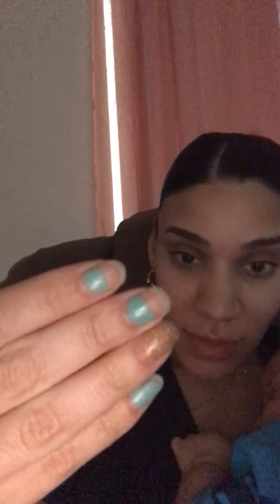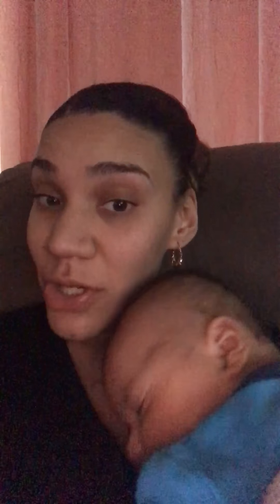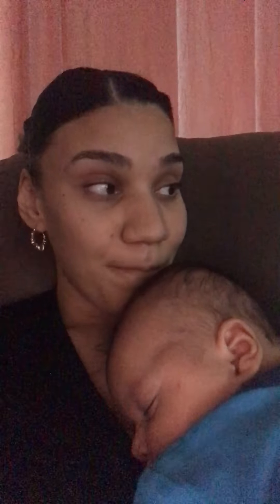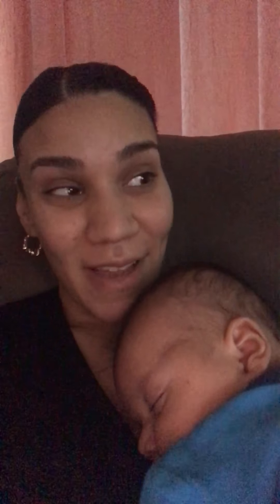Let’s check up on these nail strips !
Want to try free samples before buying that’s fine ! Let me know !
Buy3Get1Free!
For French style :: BOGO!!!

Go check out the website !

If you know anyone else who is interested let me know, pass the info ; I don’t mind at all !!!

Find out why I joining on IG ! Posted exactly why I joined color street nails !